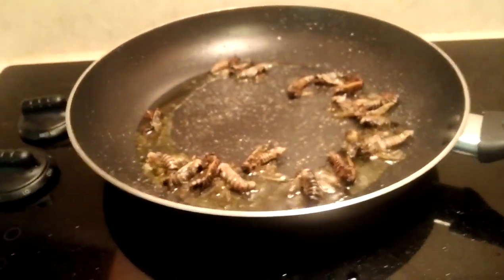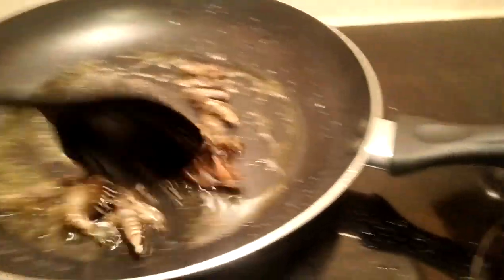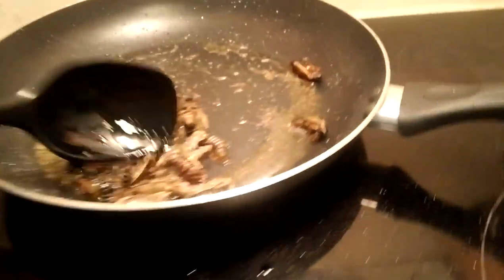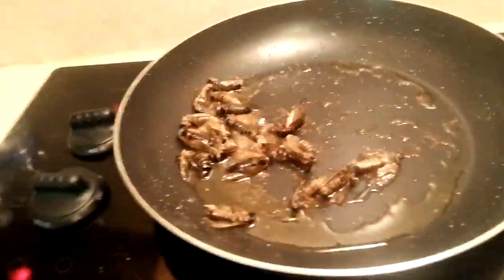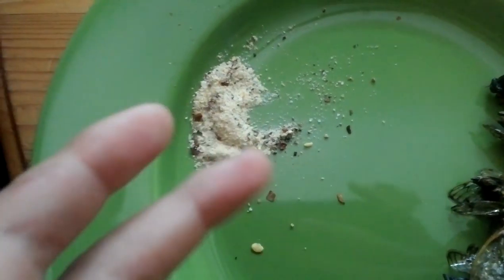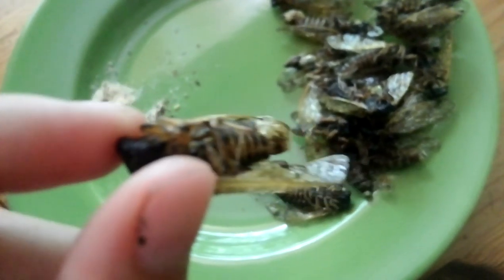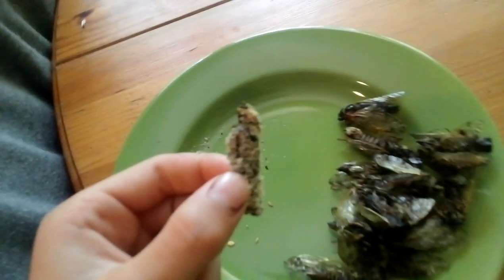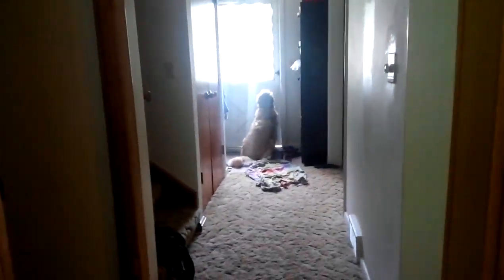How to cook cicadas!!!!!!!!;)